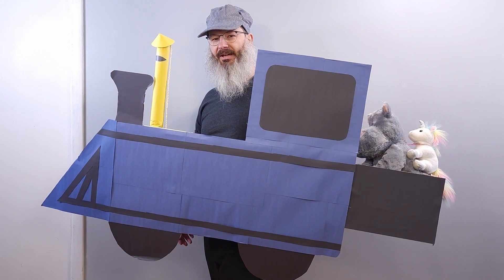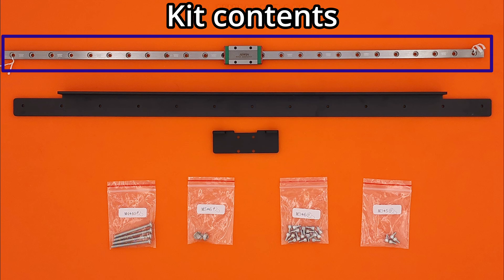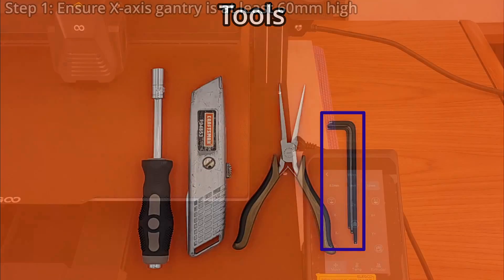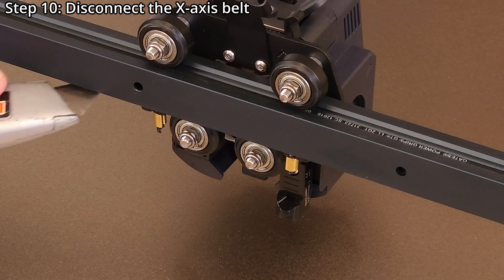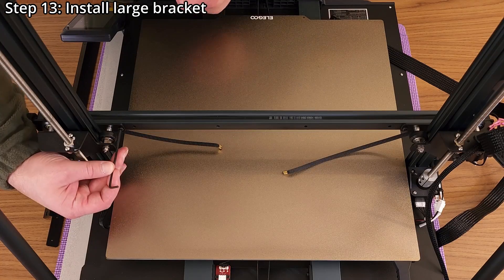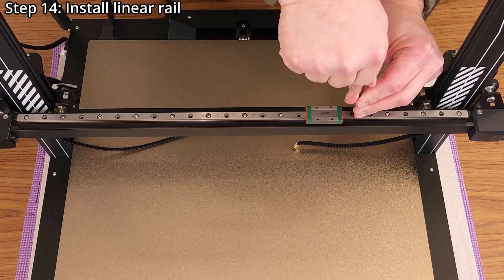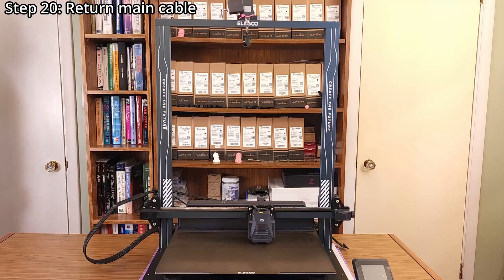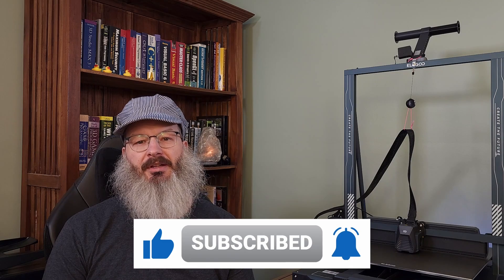Linear rails for the Neptune 4 Plus & Max: Part 2 - Installing the X-axis kit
Are you looking to install linear rails in your Elegoo Neptune 4 Plus or Max printer? Well, then you've come to the right place. Get yourself a ticket, come aboard, and hold on as we take a trip to linear rail-ton!

In this four part video series, we will install the X, Y, and Z linear rail kits from TBStron3D in our Elegoo Neptune 4 Plus and Max printers.

Part 1: Cleaning and lubricating the linear rails
Part 2: Installing the X-axis kit
Part 3: Installing the Y-axis kit
Part 4: Installing the Z-axis kit

Once we have completed installing all of the linear rail kits, I'm sure you will want to relevel your print bed. Well, what better way to do it, than with the FUTURE of bed leveling...  BED LEVELER 5000!

Chapters
00:00 | Opening
00:55 | Introduction
01:05 | Parts and supplies
02:18 | Steps
07:18 | Wrap-up

At S&M Makers, we use and highly recommend Numakers filaments. Their easy to use PLA+, PETG, ASA, silk, and wood options have given us flawless prints every time.

Supplies
* 8mm socket
* Utility knife
* Small pliers
* 2mm, 2.5mm, & 3mm hex wrenches